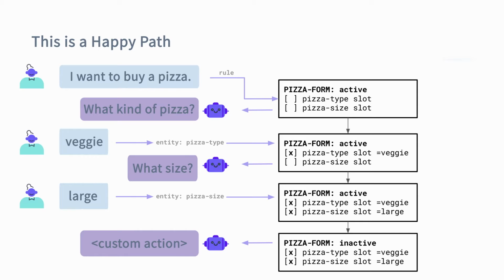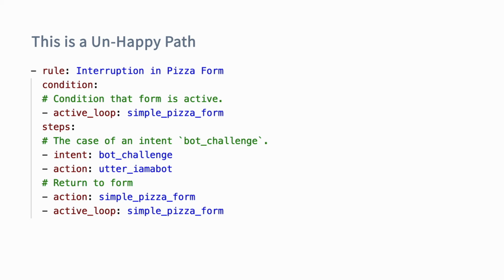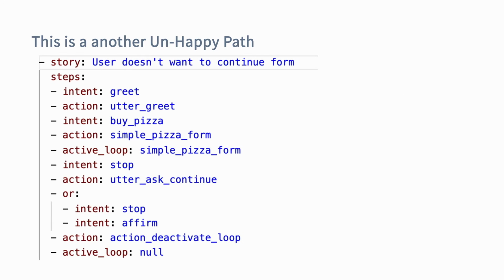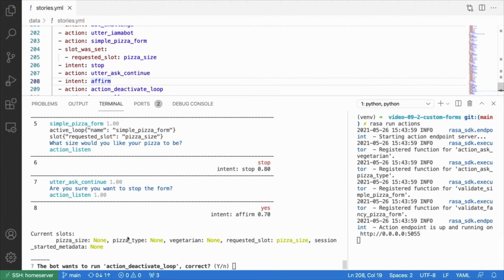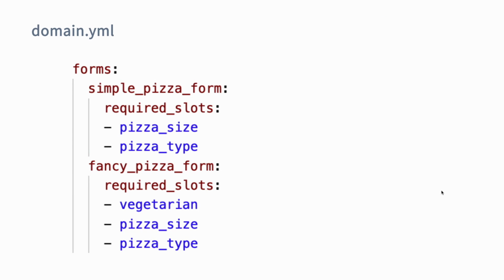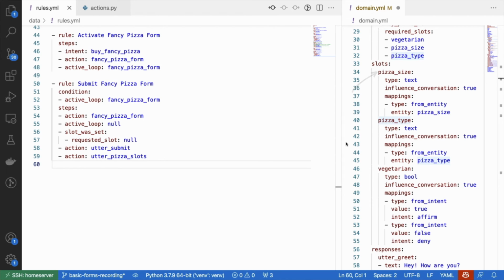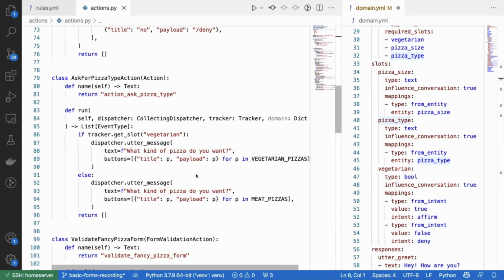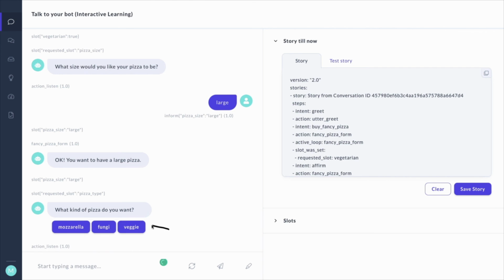Conversational AI with Rasa: Custom Forms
In this episode of Conversational AI with Rasa, Vincent Warmerdam will continue to go more in-depth in discussing forms, a quick and easy way to collect multiple pieces of information from your chatbot users.